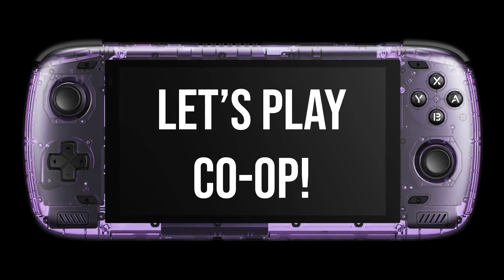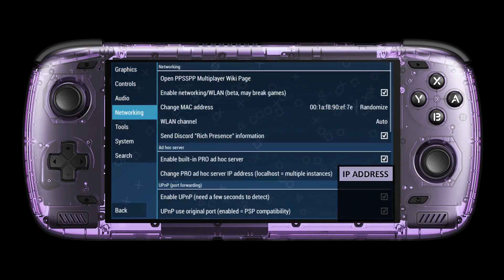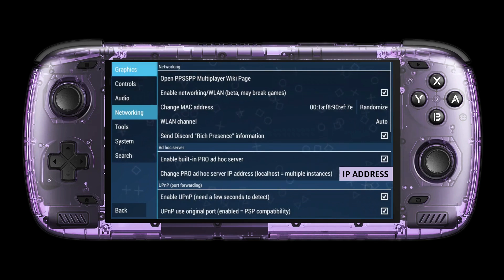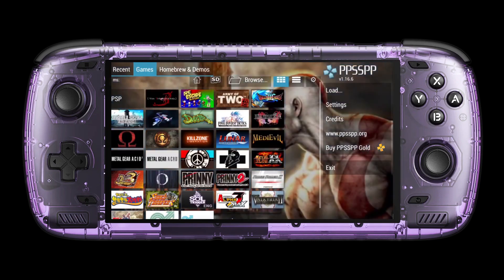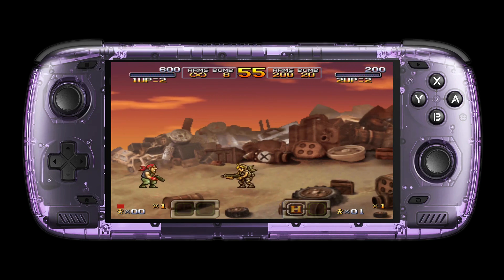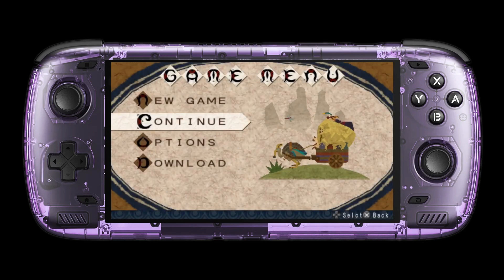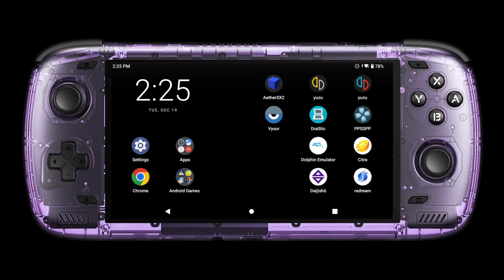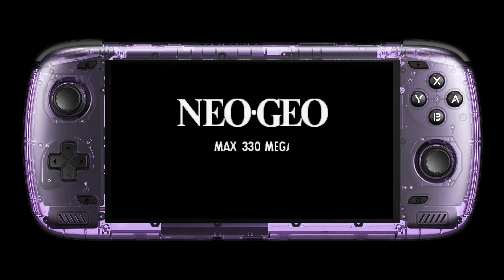Netplay & Ad-Hoc (local co-op without internet) on Android devices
PSP emulation is at its peak but no one talks about PPSSPP's amazing ad-hoc feature. Check out my networking setup to never not be able to compete with your friends, even without the internet or external controllers.

This is neither a long showcase nor an in depth tutorial: The main purpose of this video is to remind you about the feature and to serve as a recommendation to test out some games.

00:00 PPSSPP Networking Setup
00:49 Metal Slug XX
01:54 Monster Hunter 3rd
03:28 Mame4Droid
03:56 The Last Blade
04:57 Juicy Realm